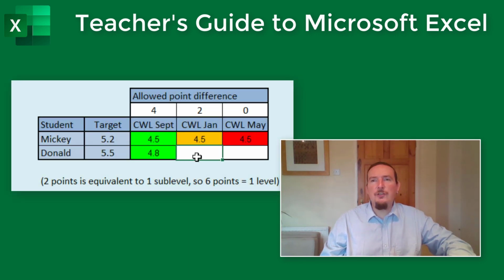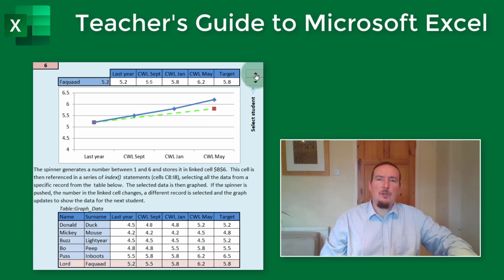10 Excel Tips for Making Gradebooks - Teachers Guide to Microsoft Excel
Need to construct a Gradebook or e-Markbook for your class? This Teachers Guide to Microsoft Excel will teach you step by step all the techniques you will need for creating feature rich and dynamic gradebooks, complete with a student summary page and flight paths.

This video series is accompanied by a workbook, also made in excel, which includes example of the formulas used and some tasks for you to complete to check your understanding and practice the skills.